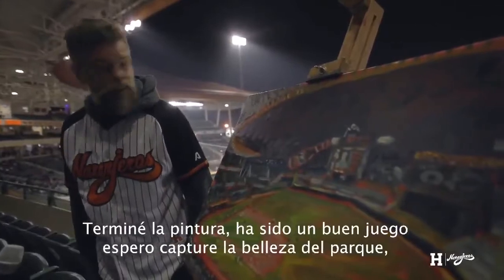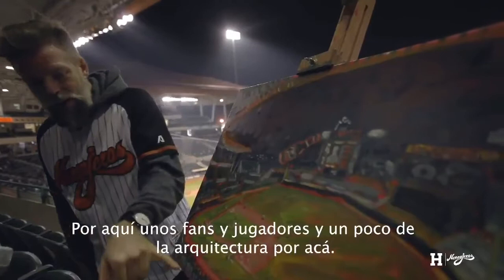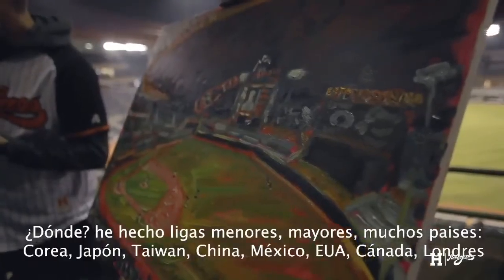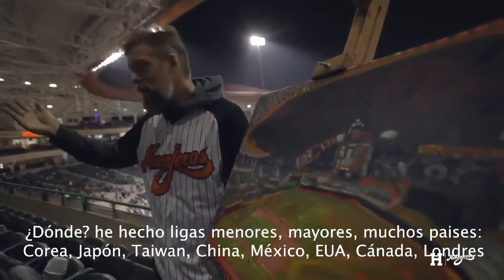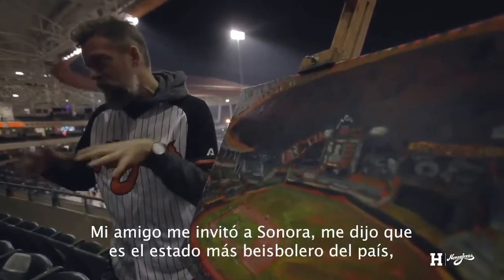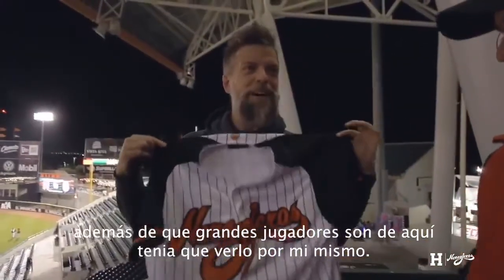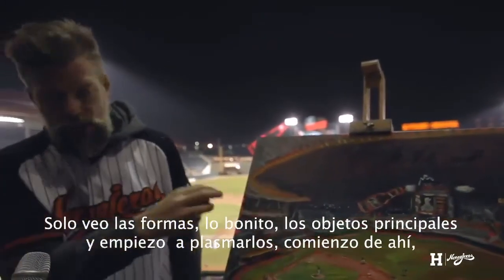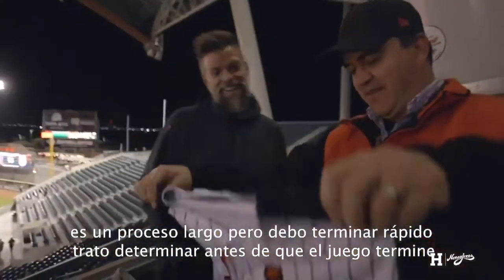Naranjeros de Hermosillo